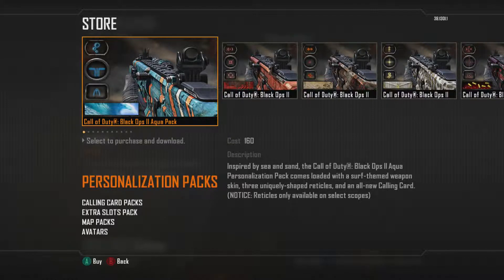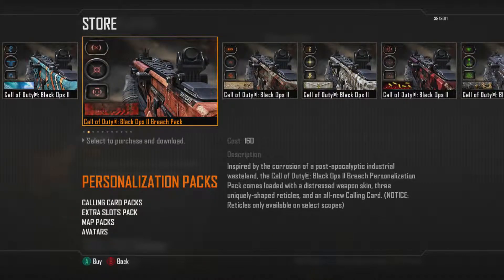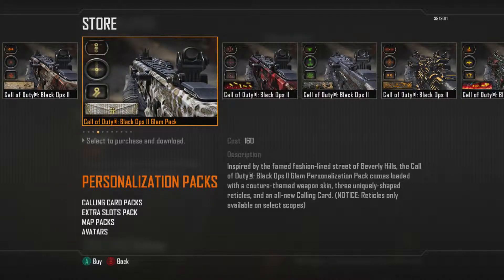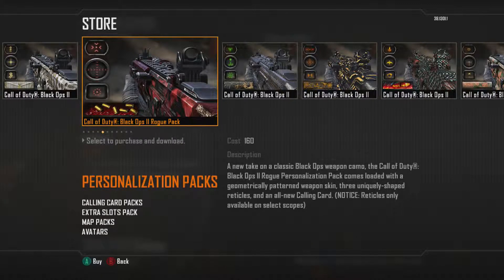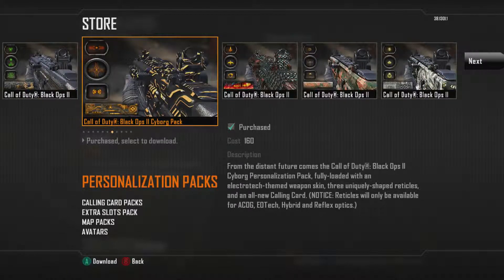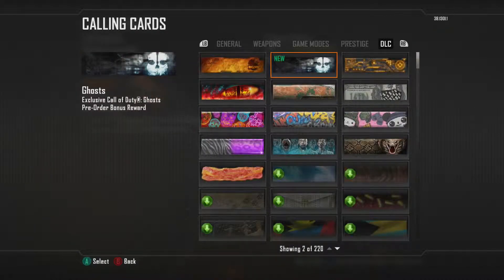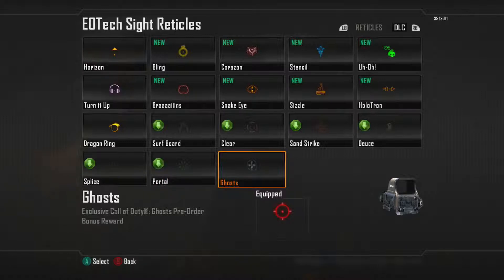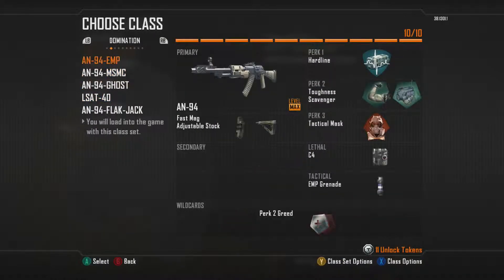Black Ops 2 New Camos New Ghost Title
We are Two,